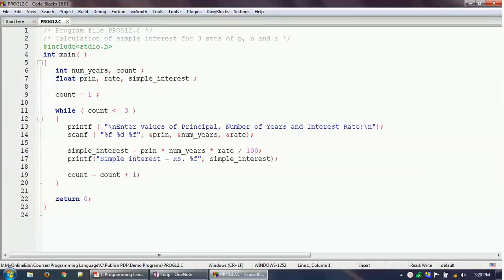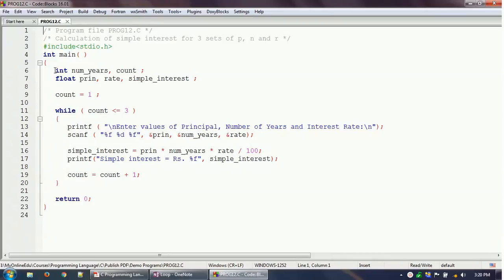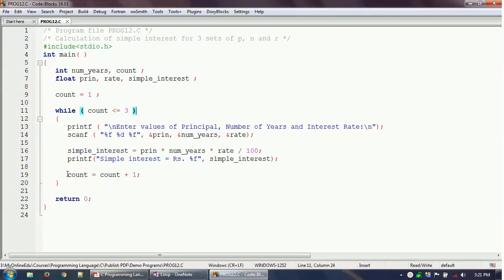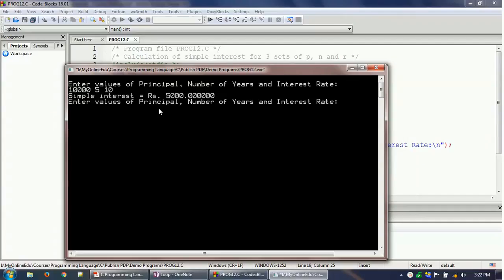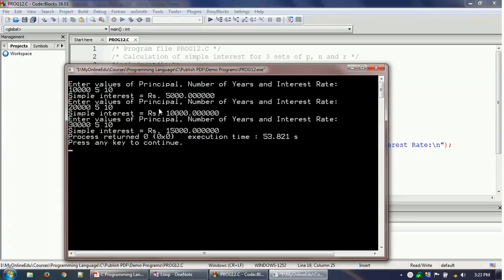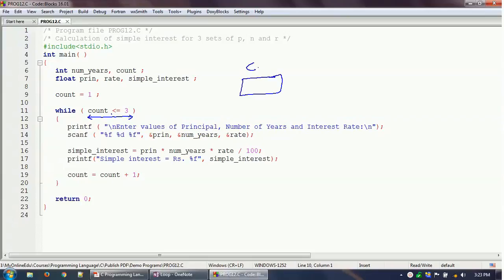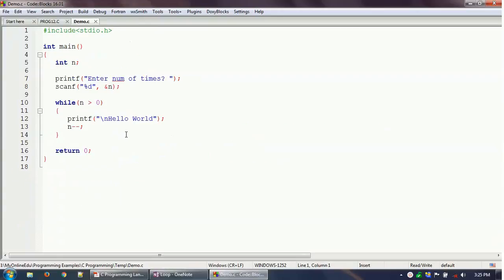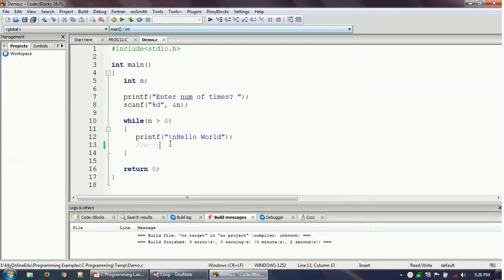C Programming - Lecture 25 - Example 17 : Introduction to Loop Statement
In this example video tutorial "Lecture 25 - Example 17 : Introduction to Loop Statement" we will write a C program to demonstrate how repetitive statement or loop statement works using while loop construct.